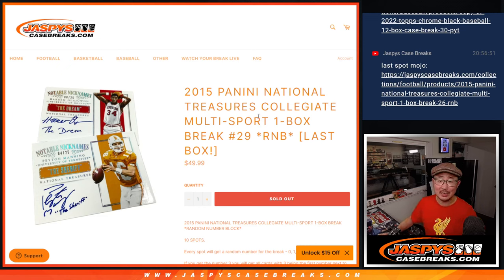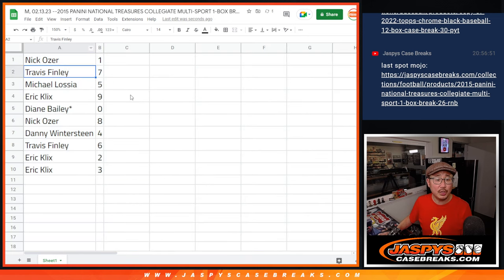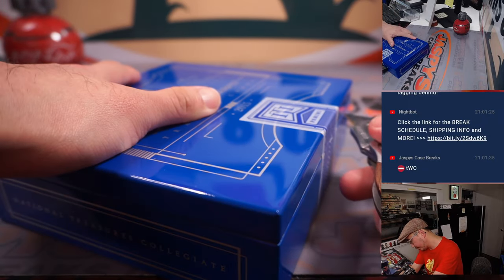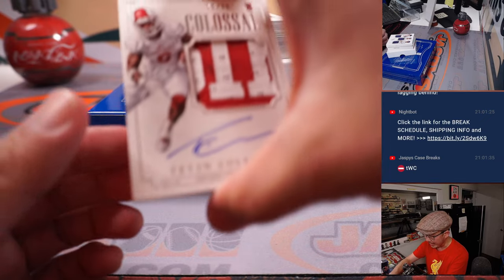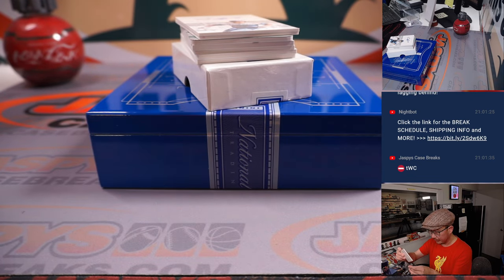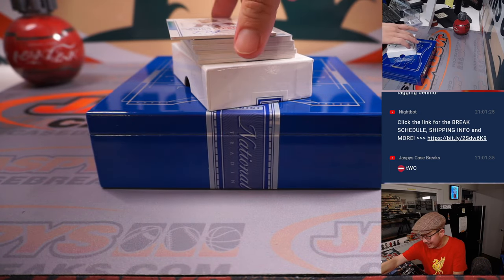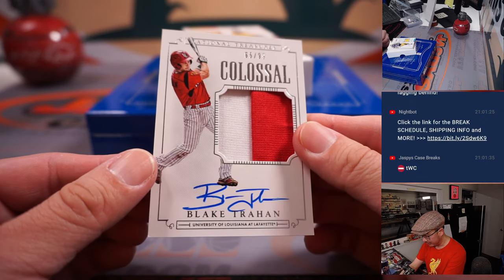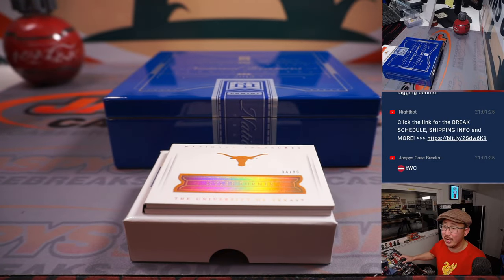M, 02.13.23 -- 2015 PANINI NATIONAL TREASURES COLLEGIATE MULTI-SPORT 1-BOX BREAK #29 *RNB*